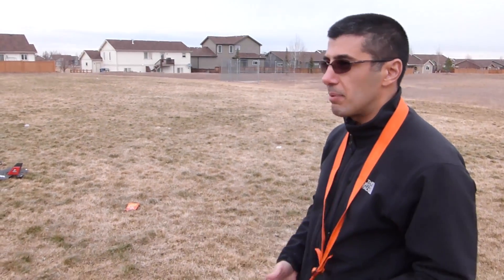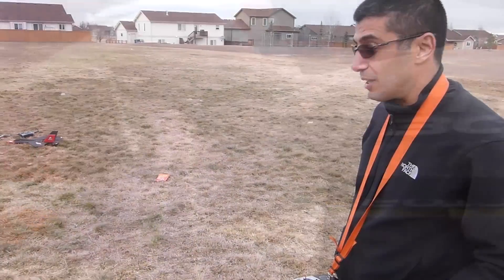MESArcFF - 3D Flying 300 Extra - ELITE TRAINING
EPS 26, S5
Mr. A brings out his Extra to show the students of ELITE how 3D flying works, and advice on possible MESArcFF Designs of 3D flyers in the future.  Mr. A will be working with some of our students on 3D flight training.

The MESArcFF Team